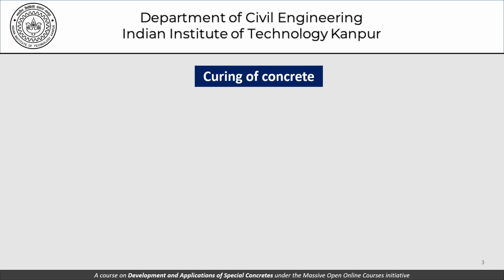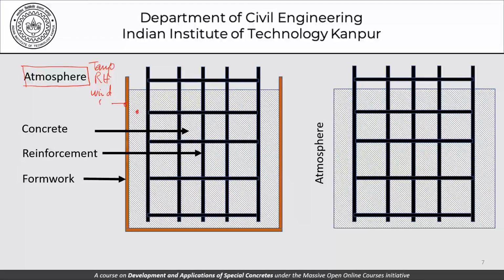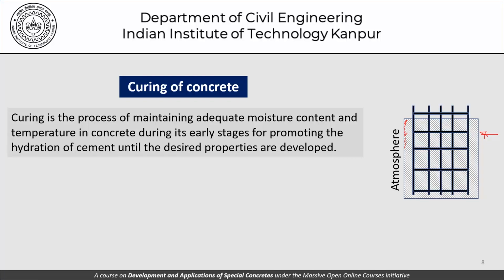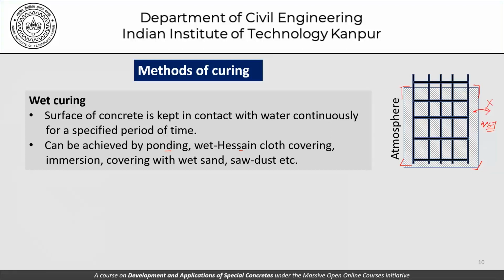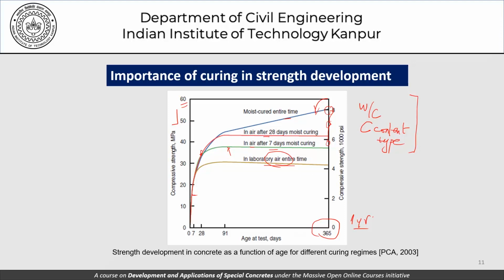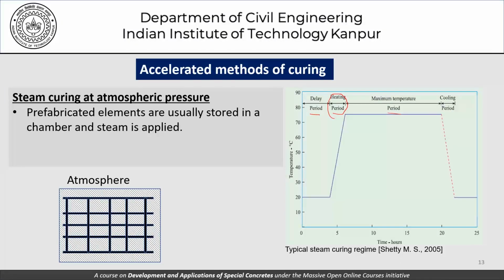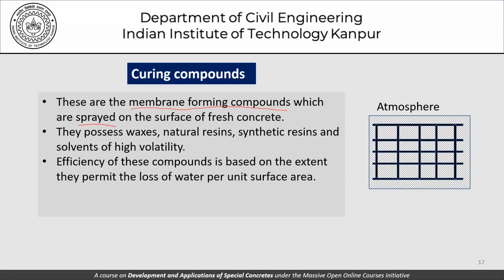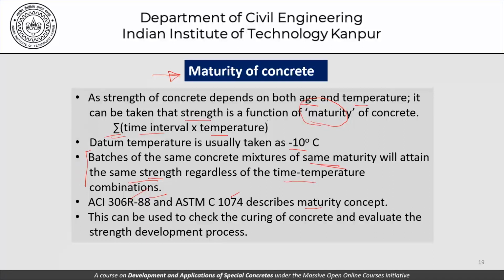noc21-ce19-lec10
fundamentals of curing, methods of curing, curing as strength development, accelerated method of curing, curing compounds, maturity of concrete